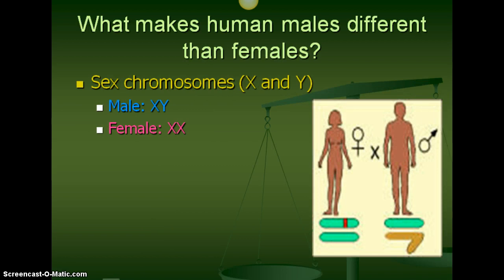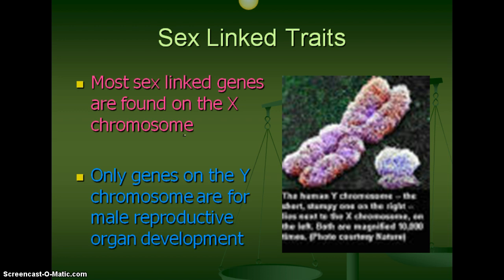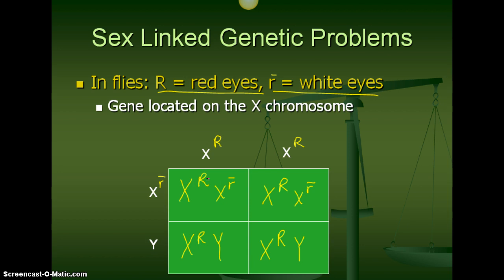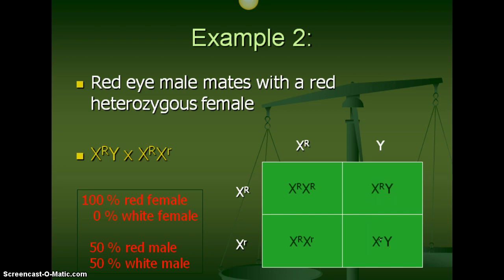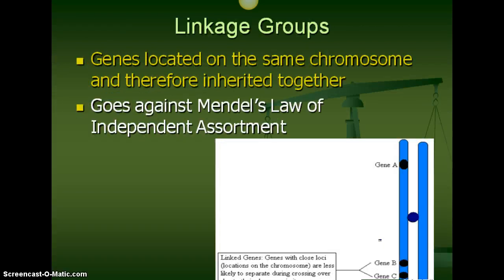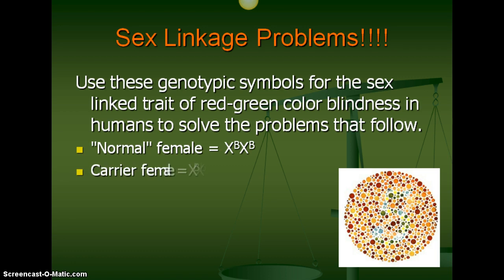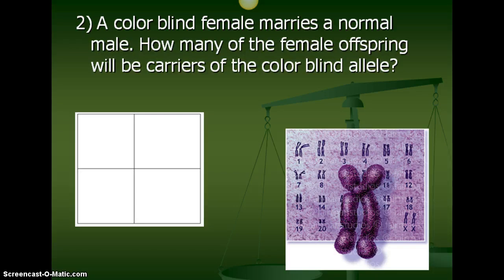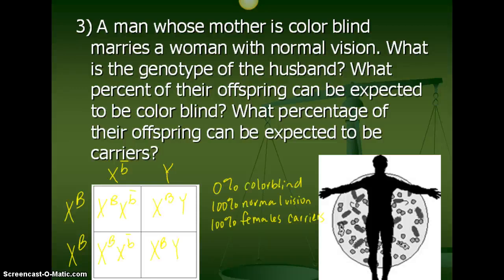Biology One Sex- Linked Traits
Description of Linkage groups including sex linked traits. Punnett Square examples are used to show how traits are passed.